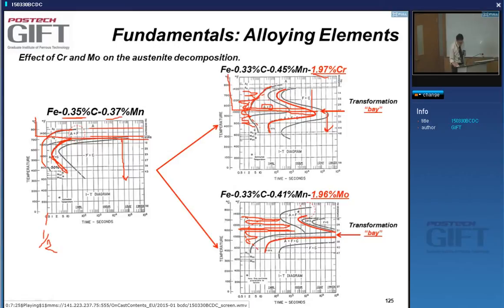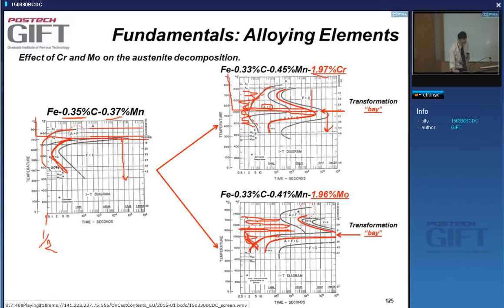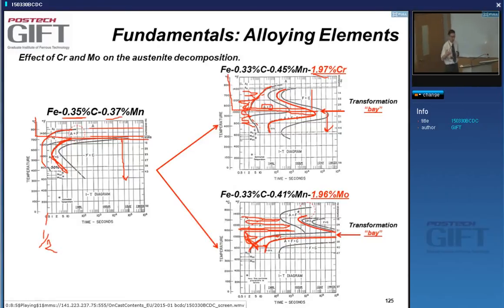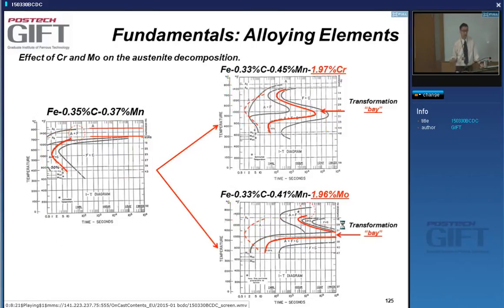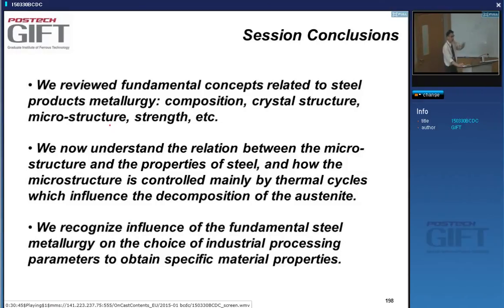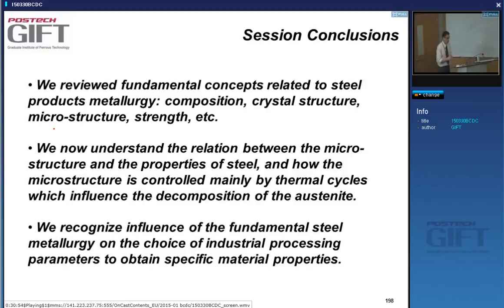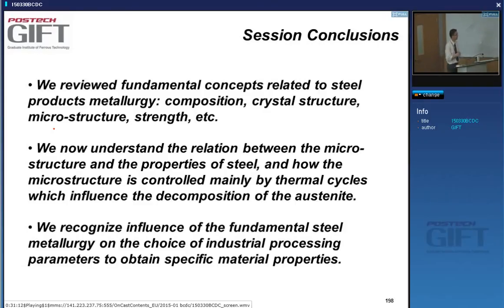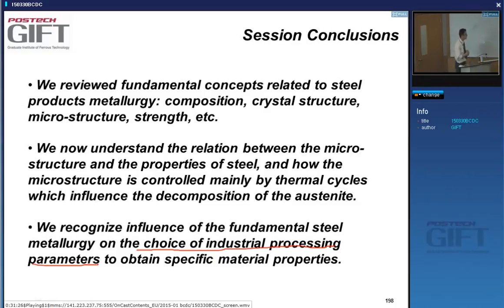Modern Steel Products (2015) lecture 7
A series of lectures on steels, given by Professor Bruno de Cooman, Graduate Institute of Ferrous Technology (GIFT), POSTECH, Republic of Korea